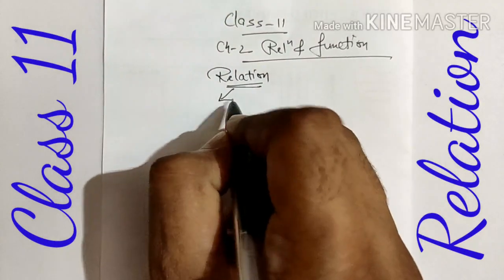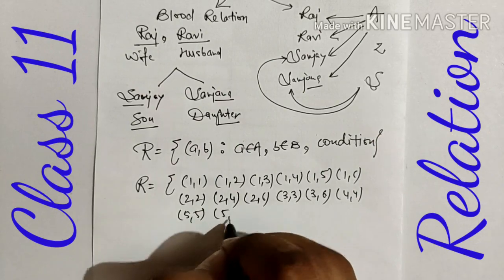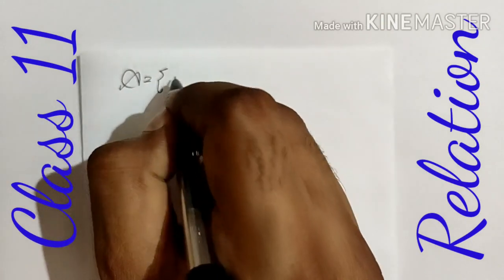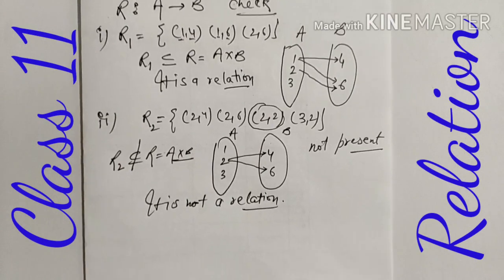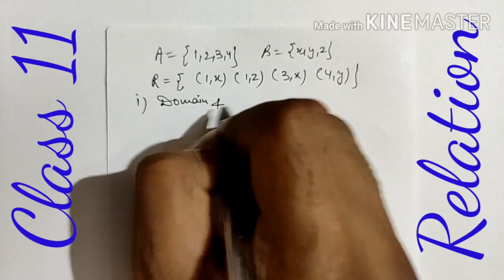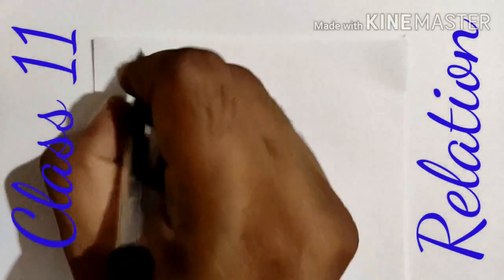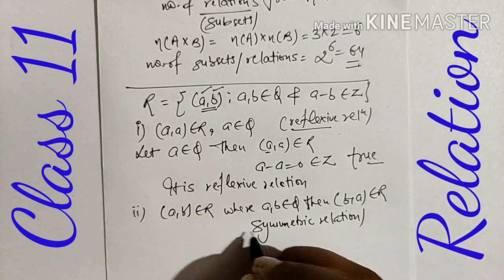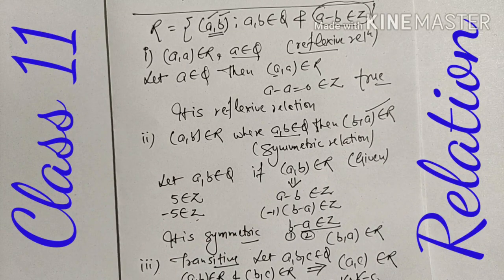Class 11, ch-2, Relations